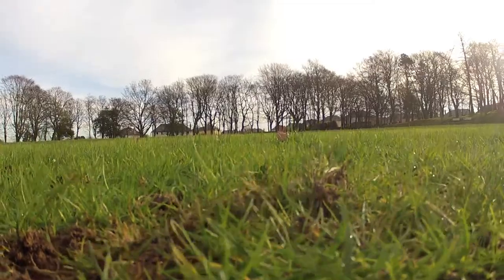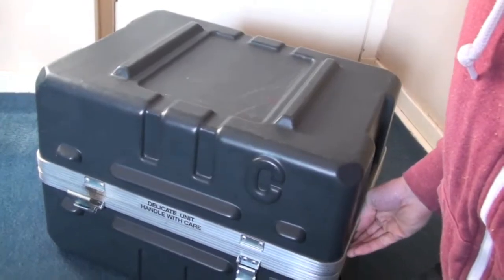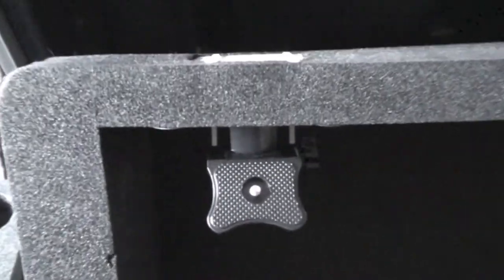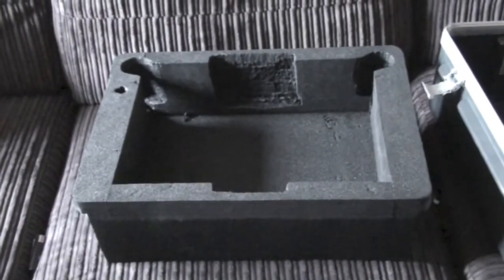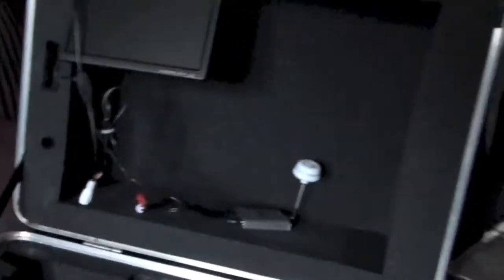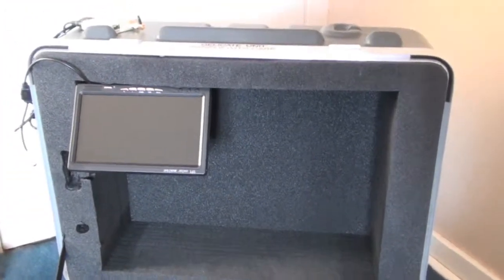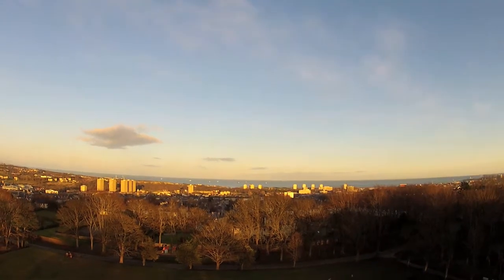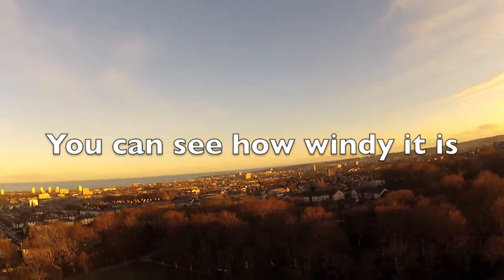TBS Discovery Fpv ground station / storage build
A simple build using a .£30 5.8ghz 200mw tx rx . £35 monitor ,
£5 Battery  and a bargain Thermodyne box